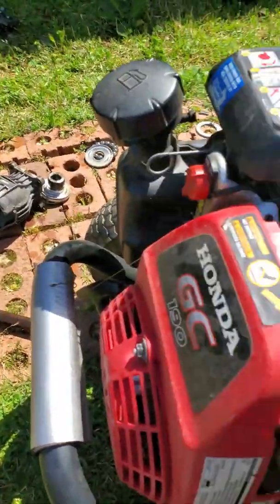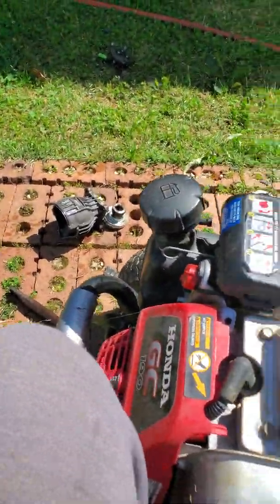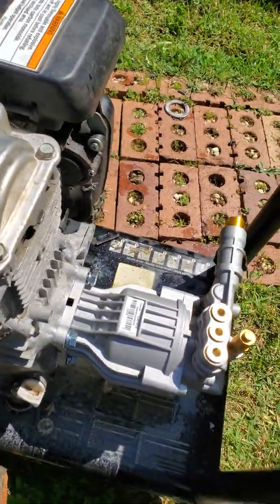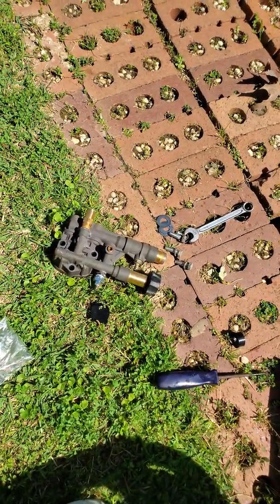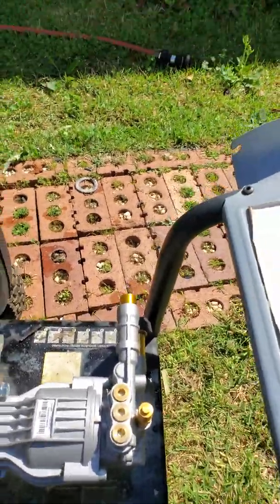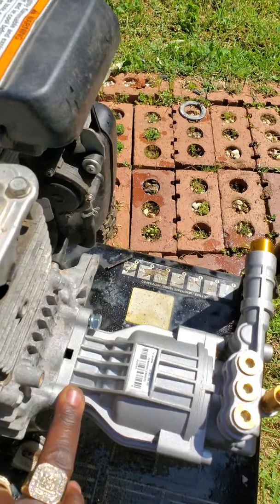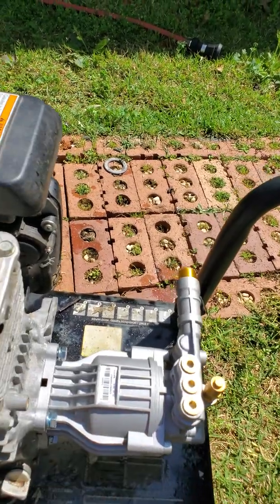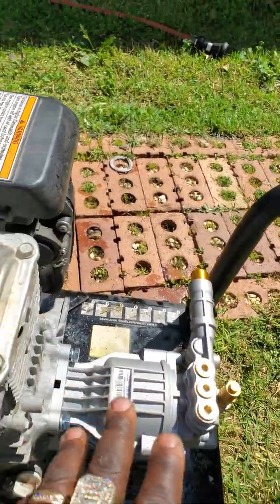How To Install Horizontal Pressure Washer Pump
Description and instructions on how to install a horizontal pressure washer pump using a Honda GC190 pressure washer